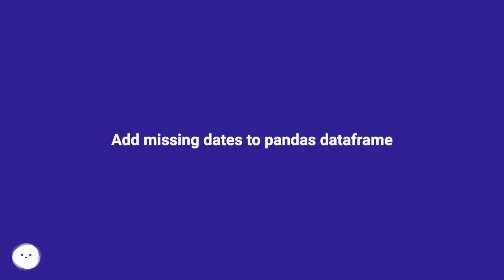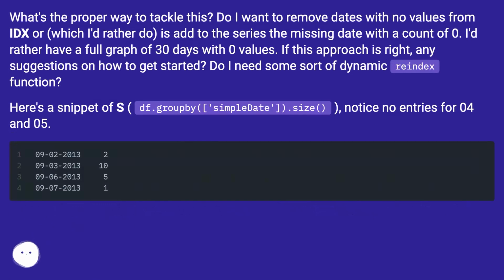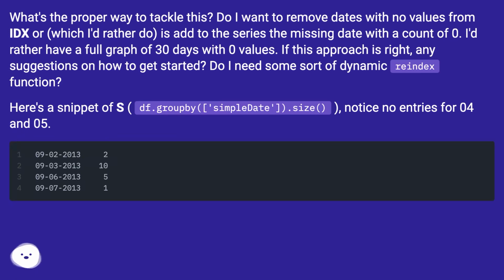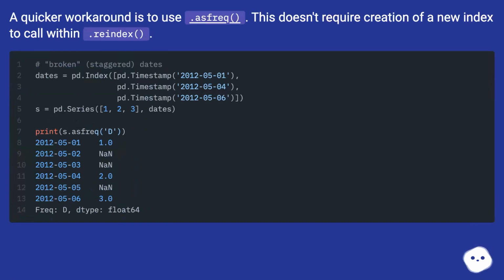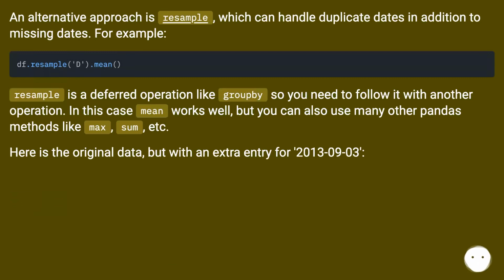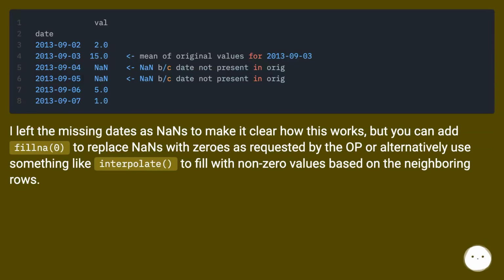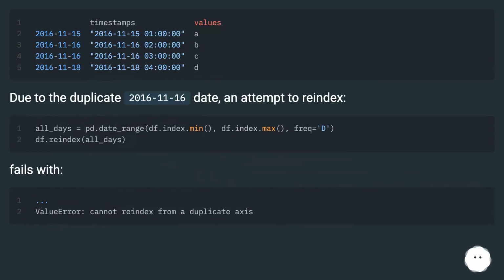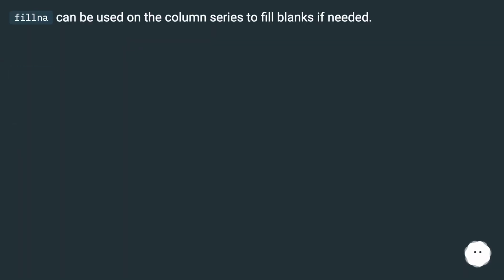Add missing dates to pandas dataframe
Chapters
00:00 Add Missing Dates To Pandas Dataframe
01:19 Accepted Answer Score 416
01:45 Answer 2 Score 96
02:10 Answer 3 Score 38
03:13 Answer 4 Score 37
04:19 Answer 5 Score 10
04:46 Thank you